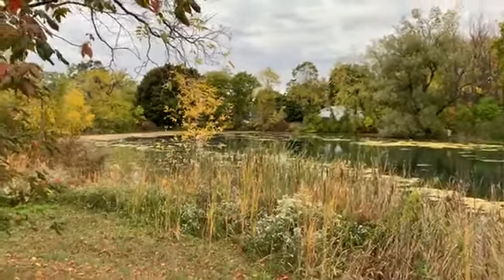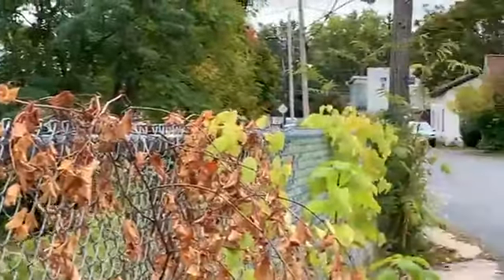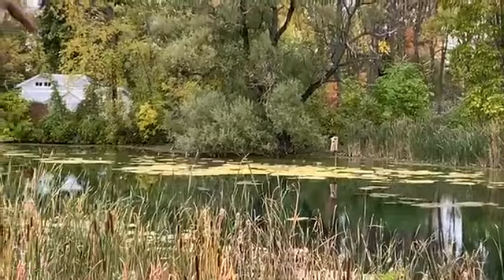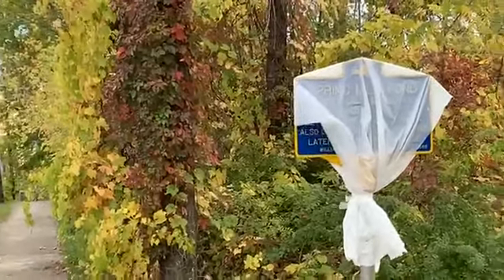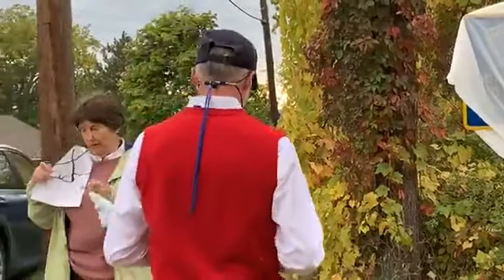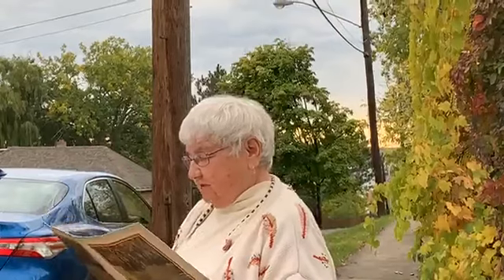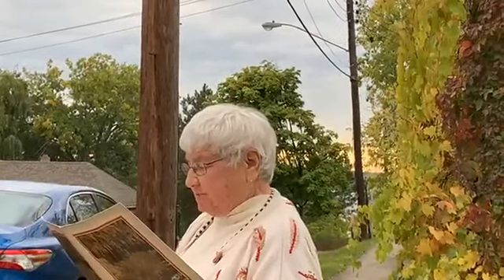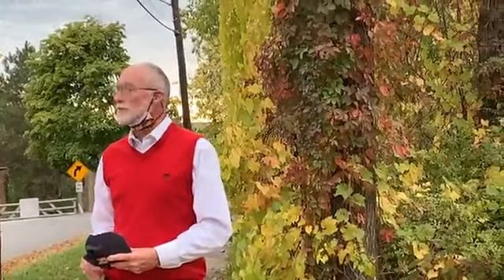Union Springs, NY Happenings - Historical Marker Presentation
Feel the pulse and heart beat of this picturesque small town village located on the shores of Cayuga Lake in the Fingerlakes Region. A community to visit and explore as a day trip, a summer rental, to raise a family in a rural setting or just a place to retire knowing the community is like family. It offers eateries, waterfront restaurant and festivals, public parks with boat launches and nearby attractions and places to stay within a 10 mile radius.   These videos are created from an amateur with the intent of showing the area from someone that grew up in Cayuga County and appreciates what this area has to offer. What you see is what you get and I can tell you there are little treasures to be found!